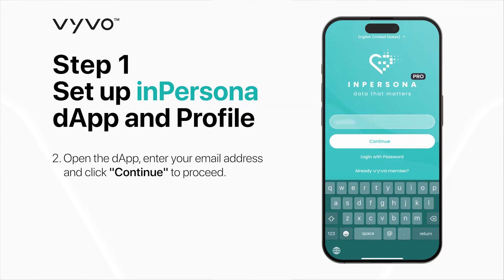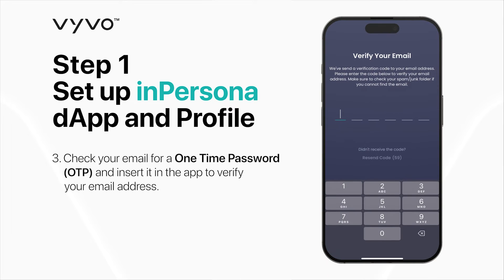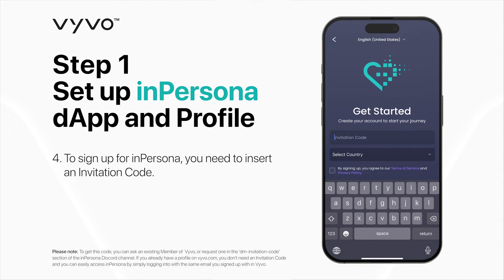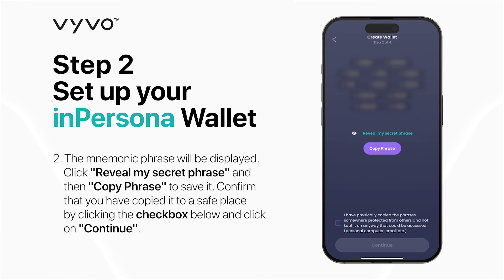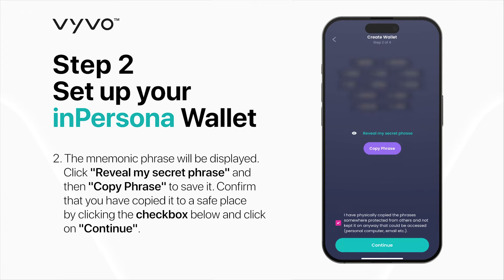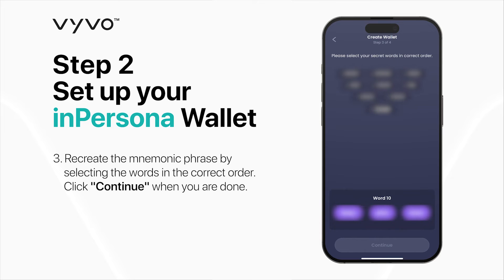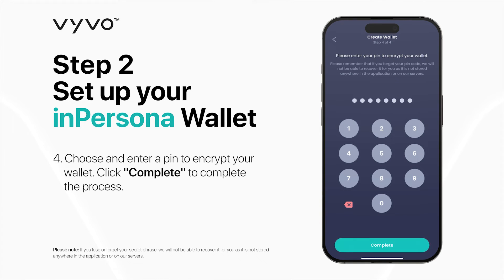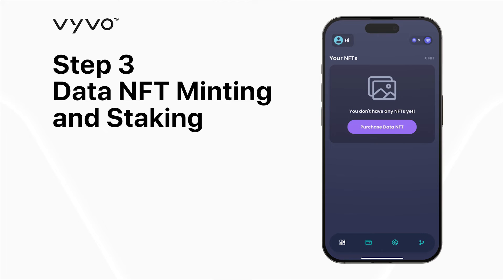Step-by-Step Guide to inPersona Setup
Are you ready to join the exclusive world of Vyvo and tap into the limitless potential of your data? 🌐💼 In this comprehensive video, we'll guide you through the seamless process of setting up inPersona, the cutting-edge dApp that empowers you to mint and stake your Data NFTs. 💻🛠️ From downloading the app and creating your secure wallet to navigating the intuitive minting process, we'll cover every step in detail.

Discover how Vyvo's revolutionary platform allows you to monetize your data while maintaining complete control and privacy. 🔒💰 Whether you're a tech-savvy individual or new to the world of decentralized applications, this video will equip you with the knowledge and confidence to embark on your Vyvo journey.

Join the data revolution and start earning from your digital footprint today. Don't miss out on this game-changing opportunity! 🚀🔑